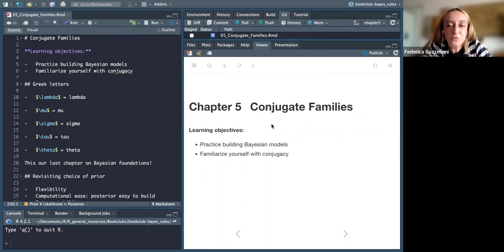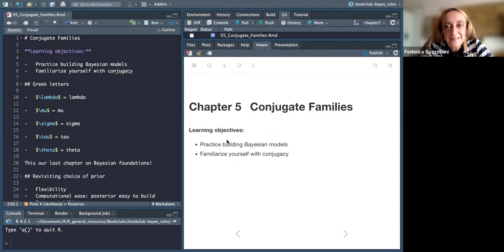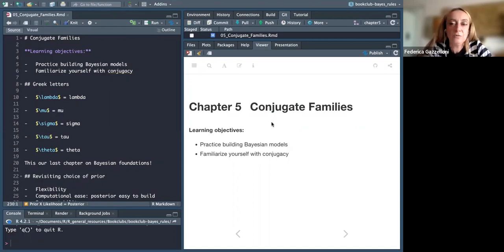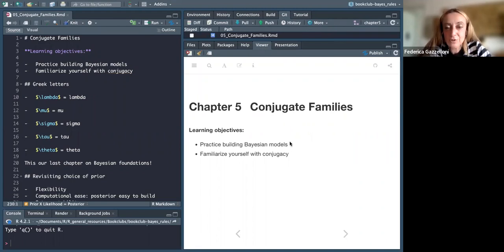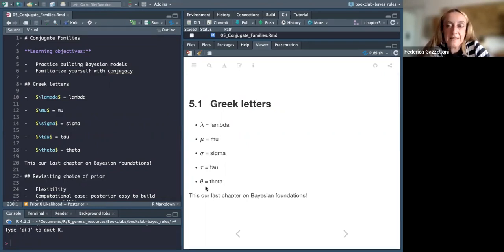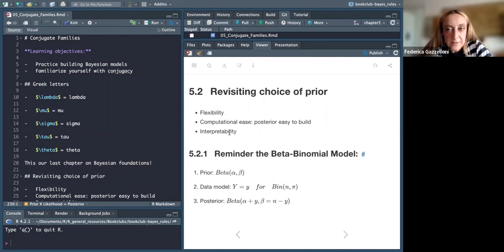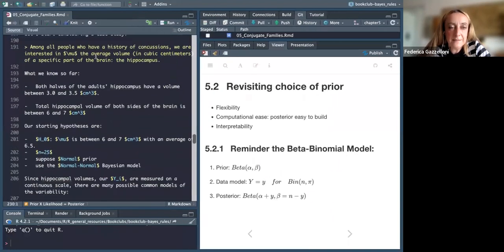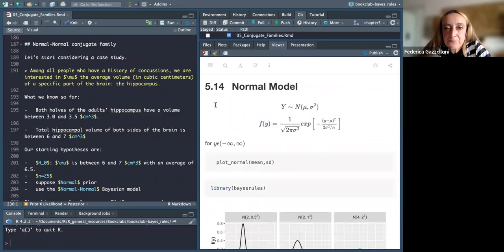Bayes Rules! Conjugate Families (bayes_rules04 5)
Federica Gazzelloni presents Chapter 5 ("Conjugate Families") from Bayes Rules! by Alicia A. Johnson, Miles Q. Ott, and Mine Dogucu on 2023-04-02, to the R4DS Bayes Rules! Book Club, Cohort 4.